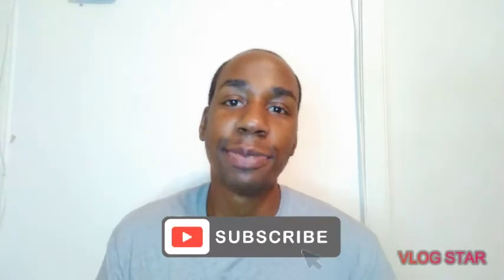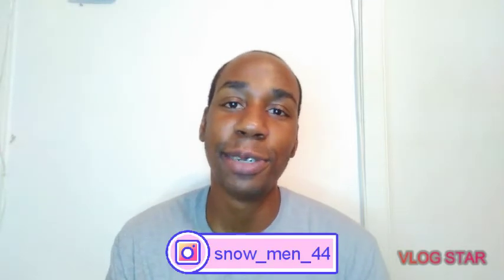Pringles Pickle Rick/review